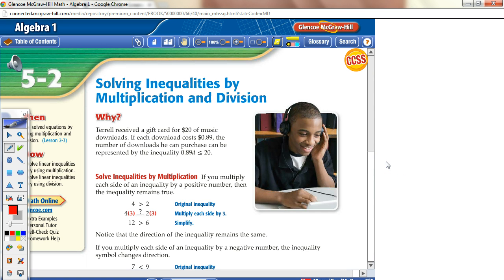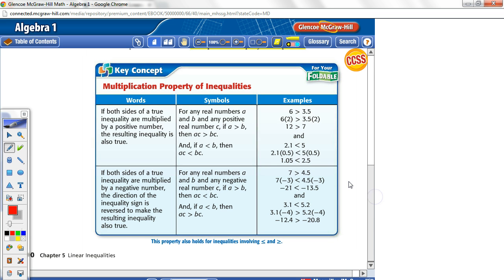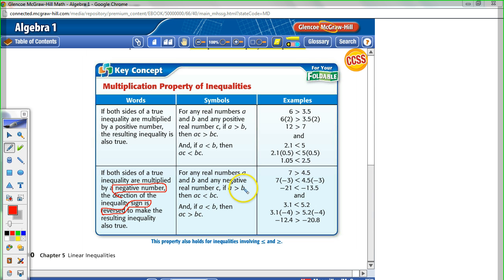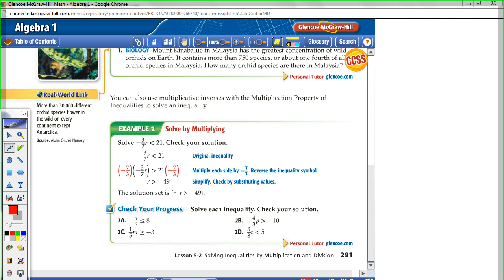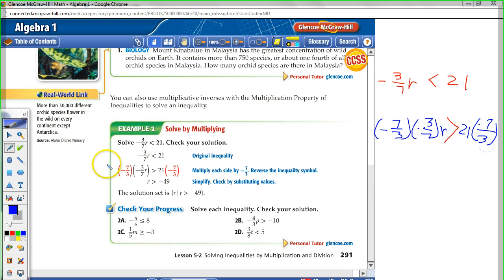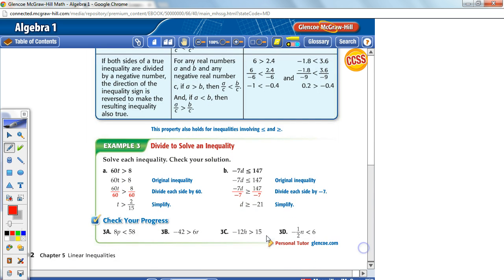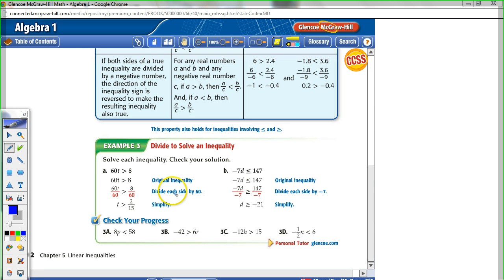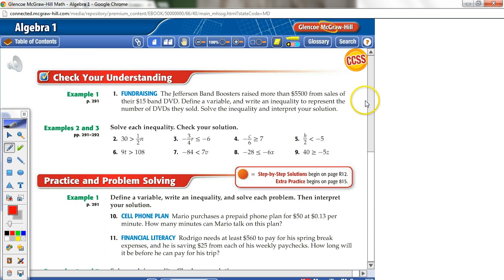5-2 Solving Inequalities by Multiplication and Division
Solving Inequalities by Multiplication and Division